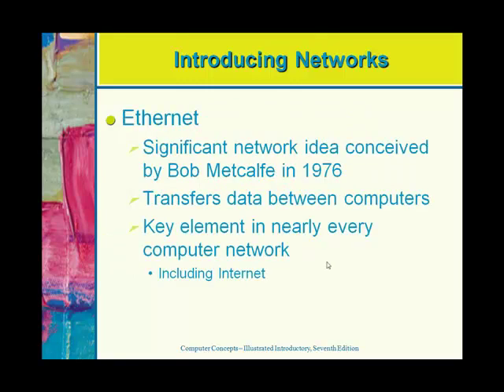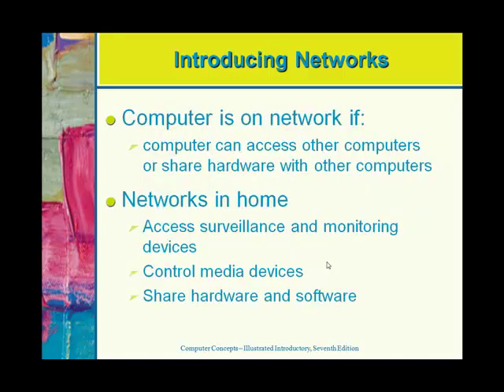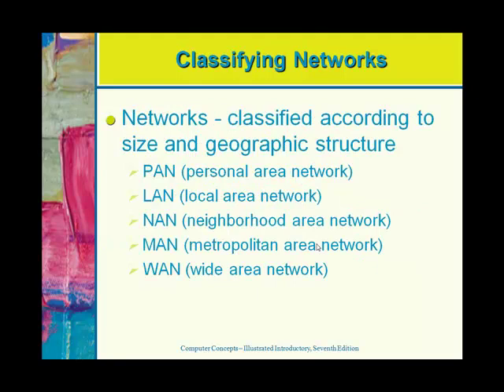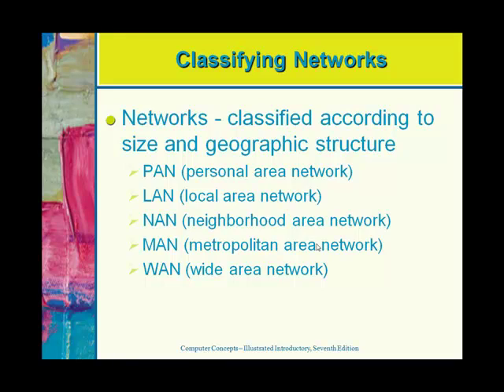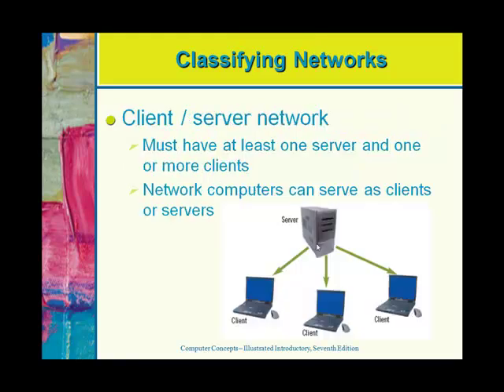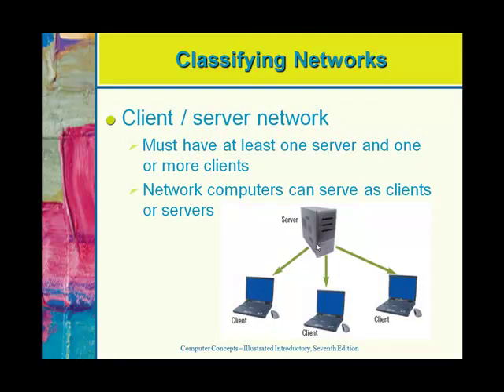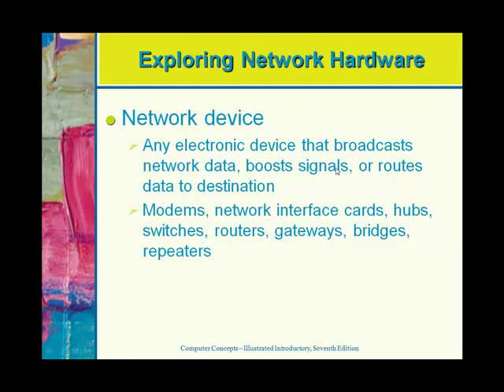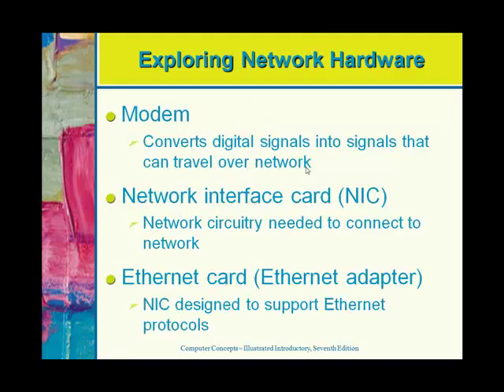Unit E Lecture Part 1